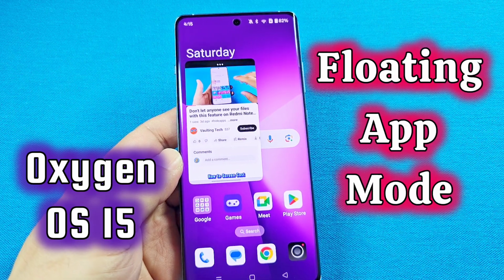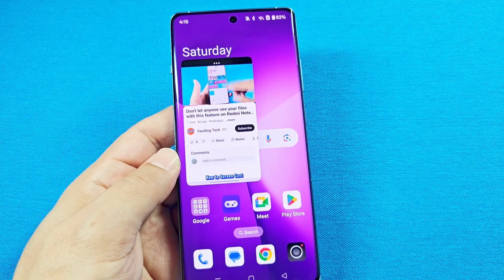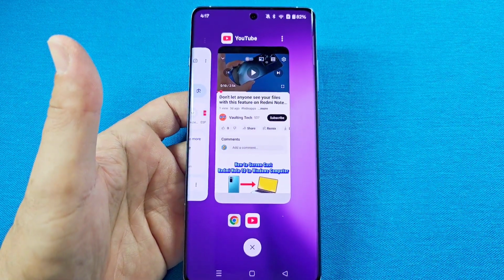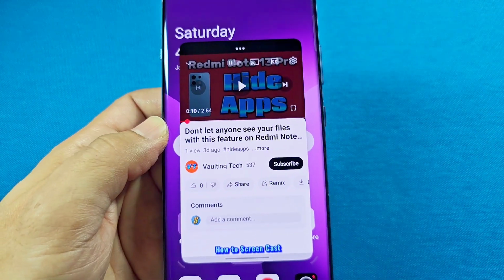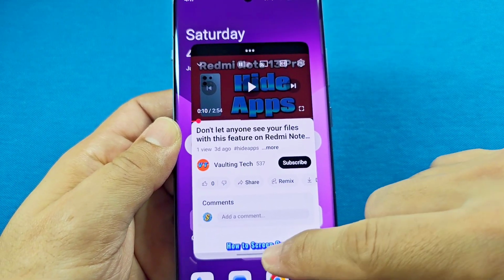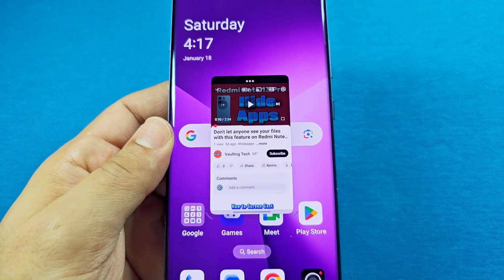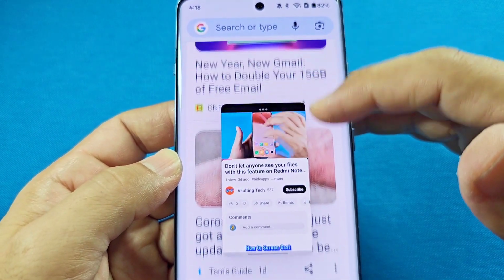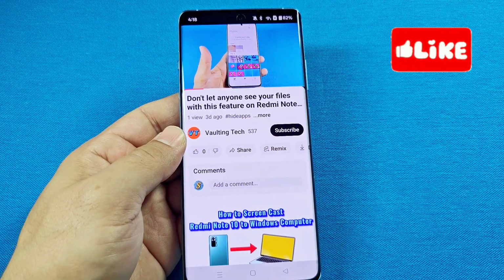How to use floating app window mode for OnePlus Oxygen OS 15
how to enable floating app window mode and use it for OnePlus phone with Android 15 and Oxygen OS 15